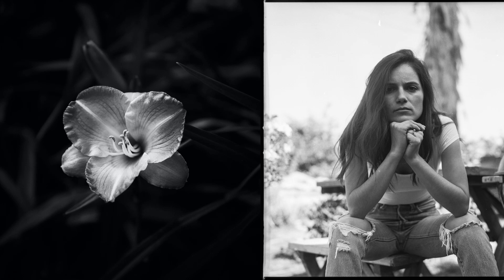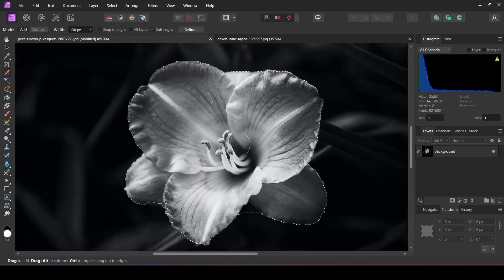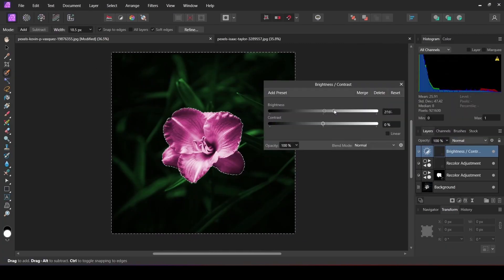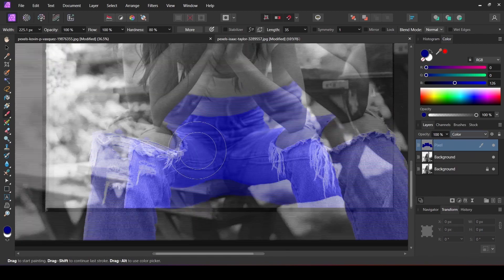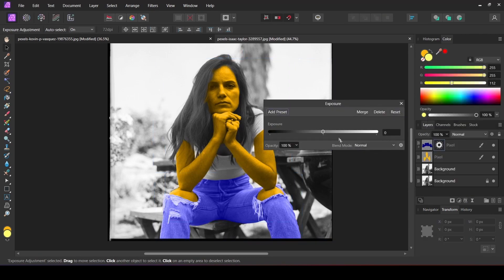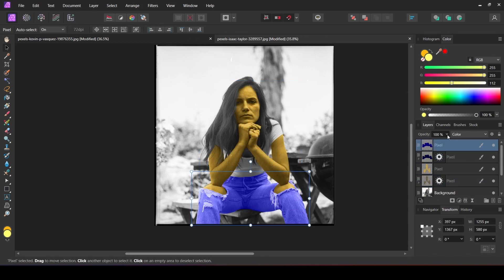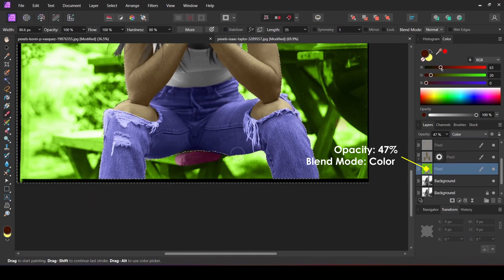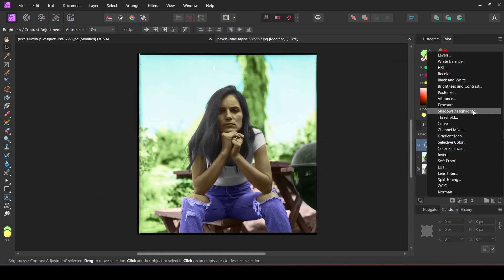2 Amazing Tricks to Colorize Any Black and White Photo with Affinity Photo 2.0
Do you want to learn how to colorize any black and white photo with Affinity Photo 2.0?
In this video, I will show you 2 amazing tricks that will make your photos look stunning and realistic in just a few minutes. You will learn how to use the Recolor Adjustment and different blend mode to add color and depth to your images.
Whether you want to colorize vintage photos, historical photos, or artistic photos, these tricks will help you achieve amazing results with Affinity Photo 2.0.

Software Used: Affinity Photo 2.0

Chapters
00:00 Intro
00:44 Method 1
02:06 Method 2
06:40 Outro